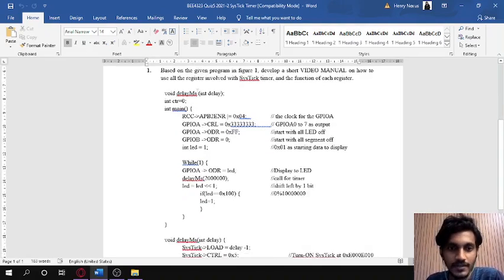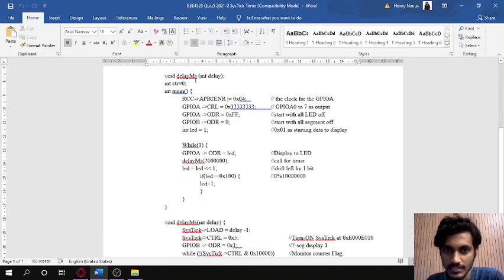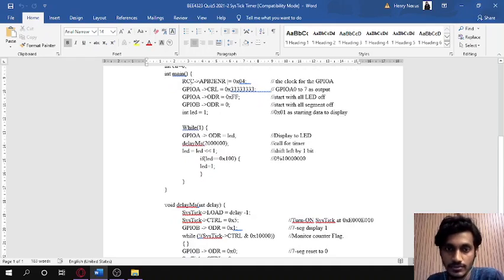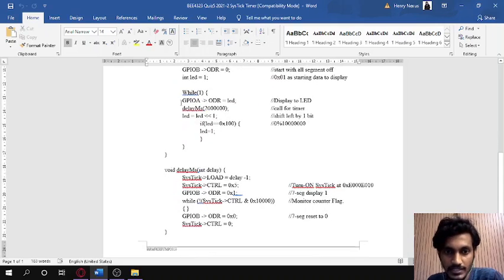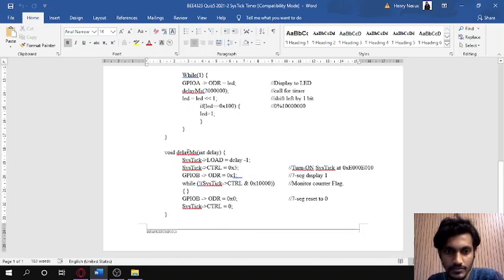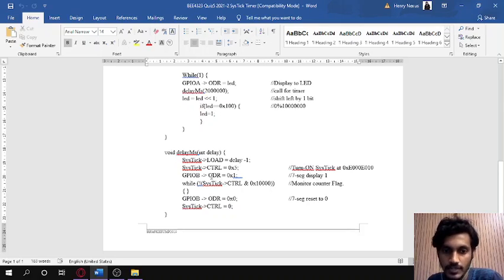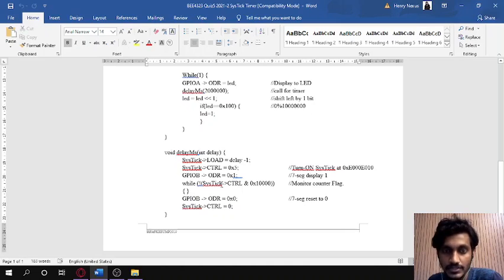SysTick Timer | QUIZ 4 EA18180 HARVIN KRISHNAN | BEE4323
NAME: HARVIN A/L KRISHNAN
MATRIC ID: EA18180
COURSE: BEE4323 EMBEDDED CONTROLLER TECHNOLOGY